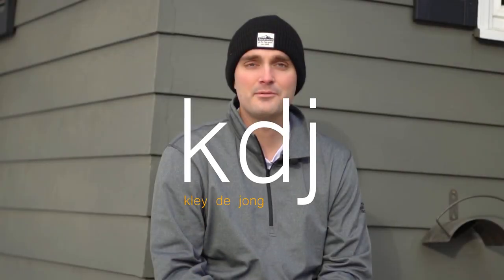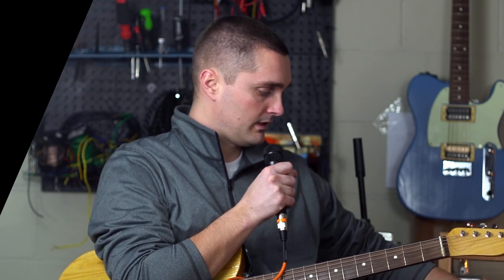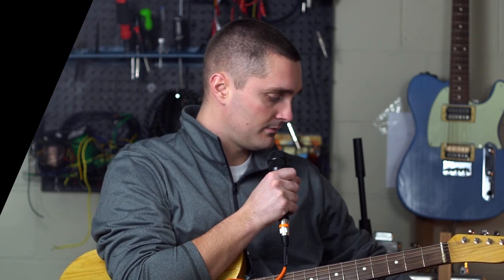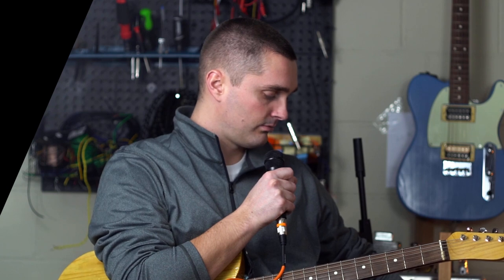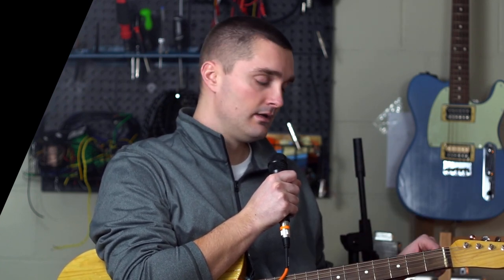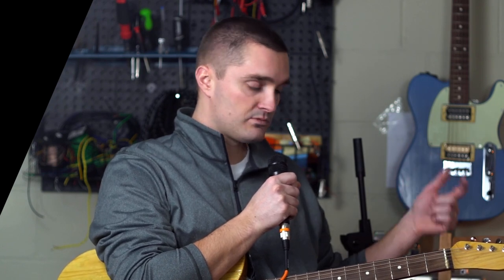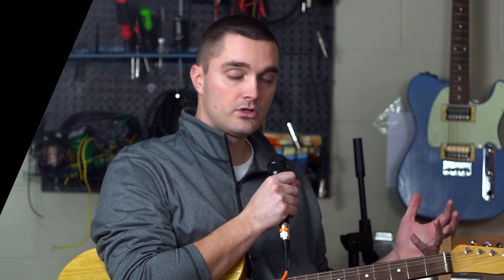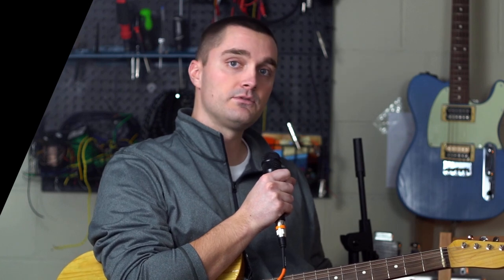Blackface Fender Amp Mod - Pulling V1 for more Gain?!?! Fact or Fiction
If you have a Fender Blackface AB763 style amp you may have encountered a mod where you pull the V1 tube for a little more gain and oomph to your tone.  It disables the Normal channel, but that's a small price to pay for tonal glory!  In this video I try to walk through what exactly is happening in this mod and how it affects the amp.  I also include some tone clips for comparison.